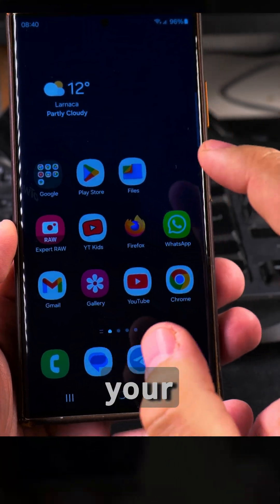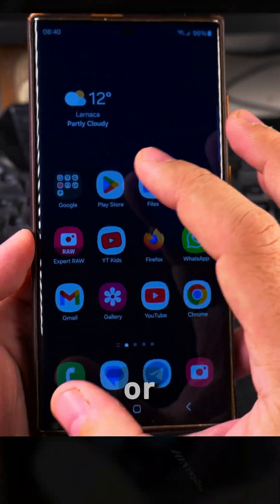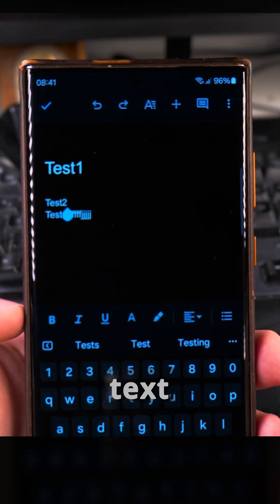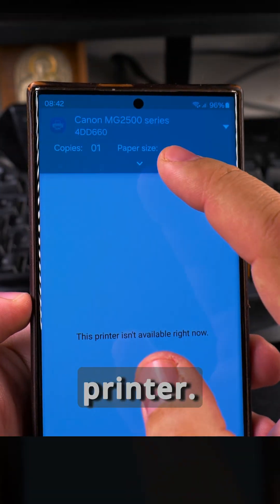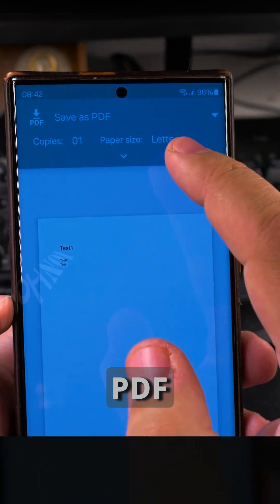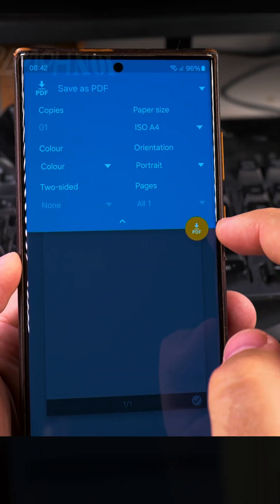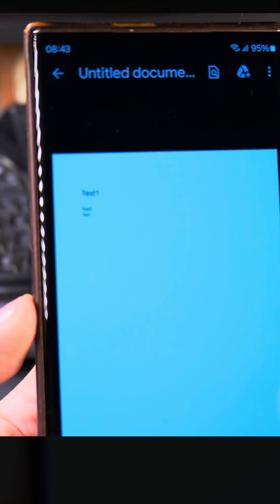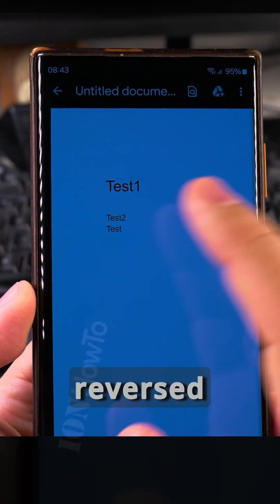How to Print to PDF on Samsung Galaxy Android Devices 1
How to Print to PDF on Samsung Galaxy Android Devices and Save Files and Google Docs as PDF.

How to print to PDF on Samsung Android devices or save as PDF on Samsung phone.
I show you how to select the PDF printer destination in Samsung Galaxy Android.
This step-by-step guide to help you save any file as a PDF on your Samsung device.

In this video, I'll show you how to print to PDF on your Samsung Android device using the print window and selecting PDF as the printer name destination. This is useful for creating easily shareable documents, such as resumes and CVs, which can be viewed and printed easily by recruiters and employers.

How to use the print window on your Samsung Android phone to print any document to PDF. Learn to print to PDF on Samsung Android. Select the PDF printer name Android and save the document as PDF Android.
You'll learn how to select PDF as the printer name destination, ensuring your file is saved in the correct format.

You can also save a file as a PDF directly from Google Docs on your Samsung Galaxy Android device. This feature is really useful for students, professionals, and anyone who use Google Docs for creating and editing documents. Save Google Docs as PDF Samsung Android and export Google Docs to PDF on Samsung phone.

Watch this video guide to learn how to print to PDF on Samsung Galaxy Android and save files from Google Docs as PDF. Whether you're writing a resume or any other document, this video will help you create printer-friendly PDFs.

Any questions?